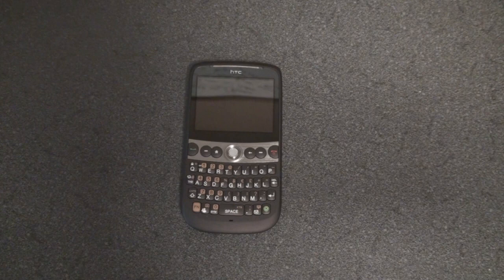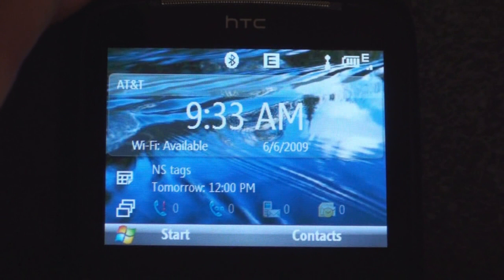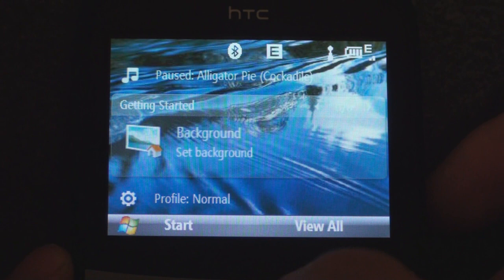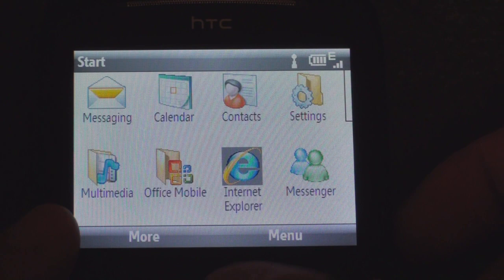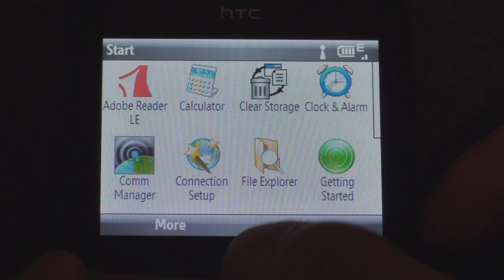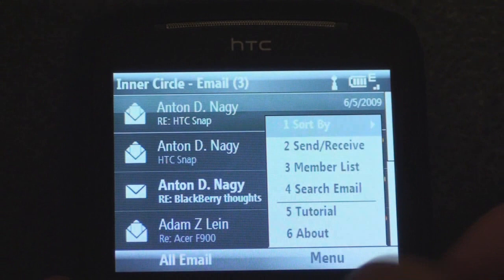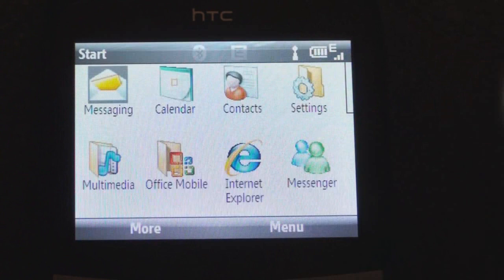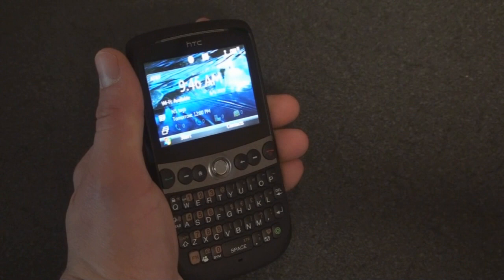HTC Snap Software Tour | Pocketnow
In this video we look at the Inner Circle feature on the HTC Snap, among other things